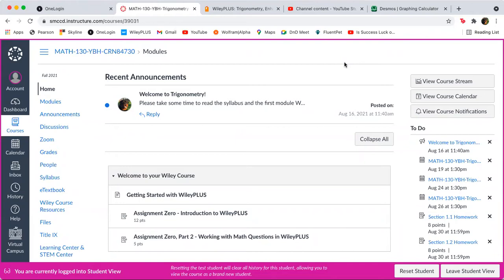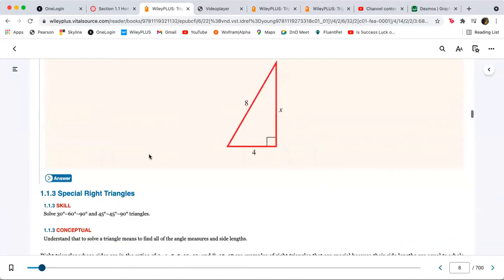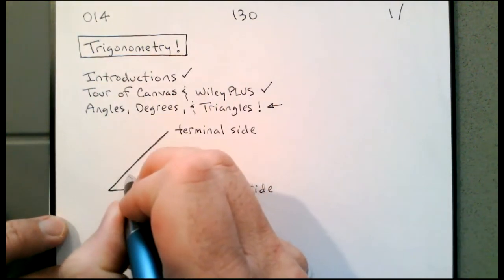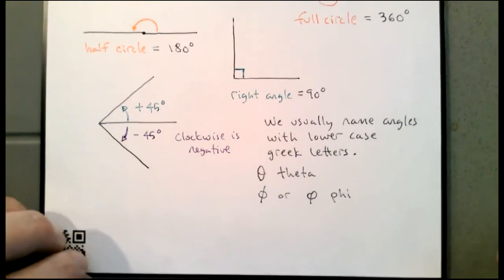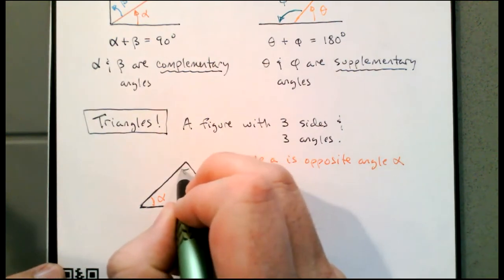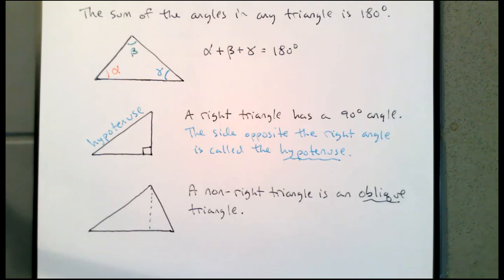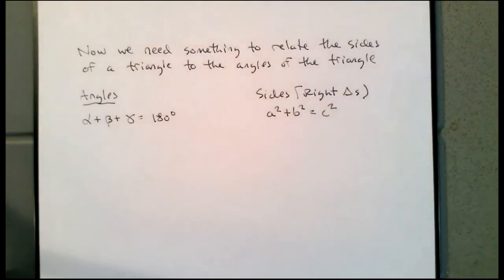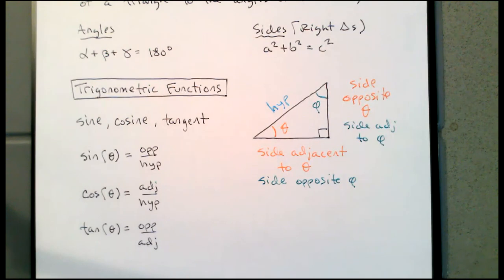130.014.1 Angles, Degrees, and Triangles OH MY!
In this video, we discuss angles, measuring angles with degrees, and putting angles into triangles.